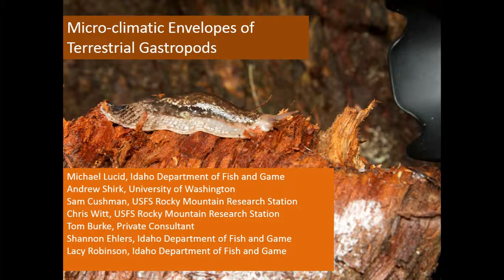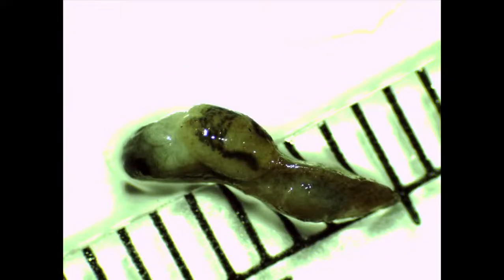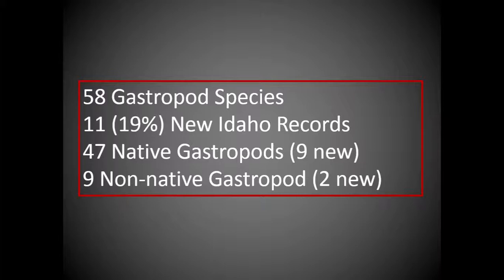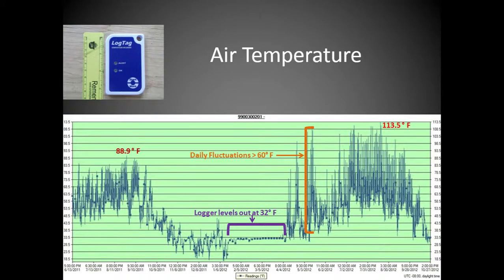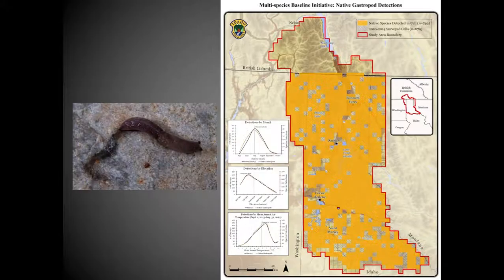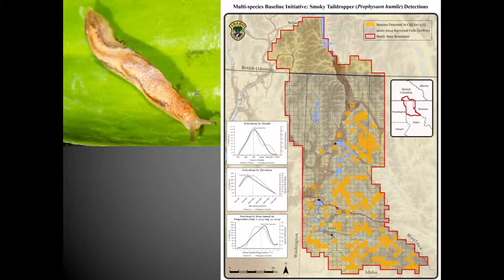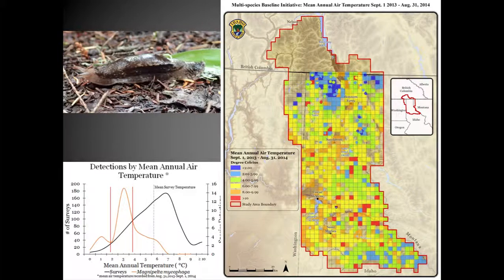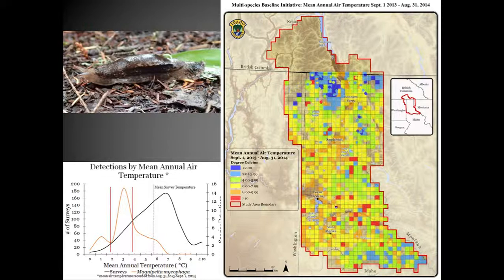Microclimatic envelopes of terrestrial gastropods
Michael Lucid, Idaho Department of Fish and Game